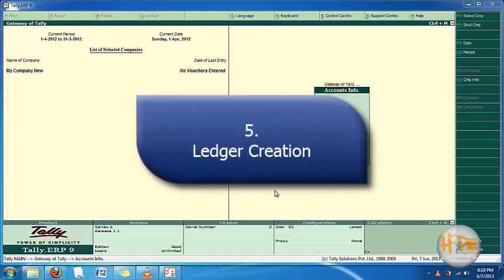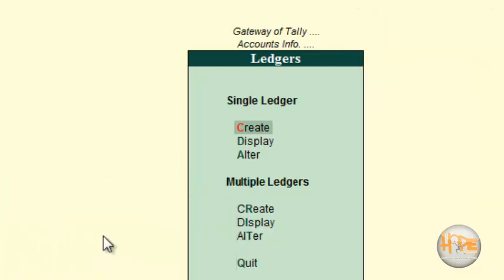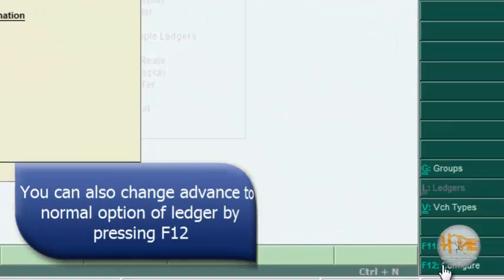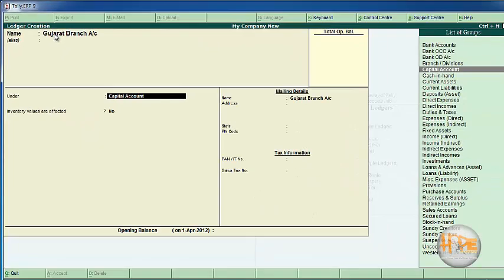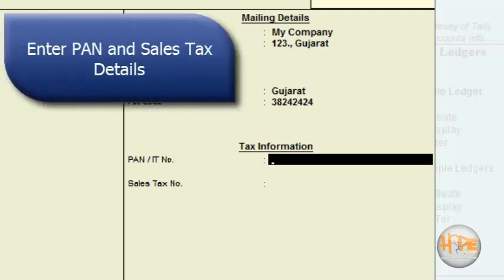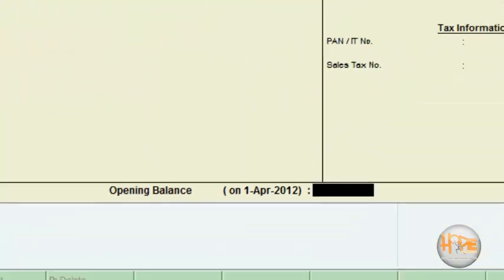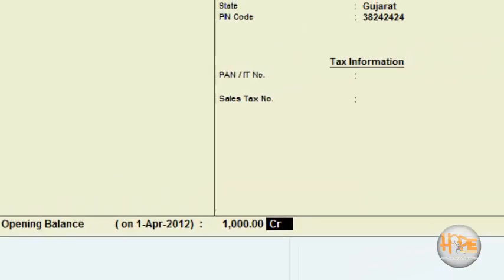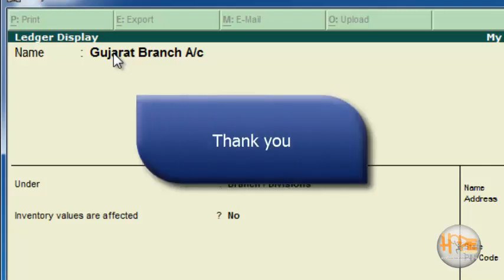05. How To Ledger Creation In Tally ERP 9